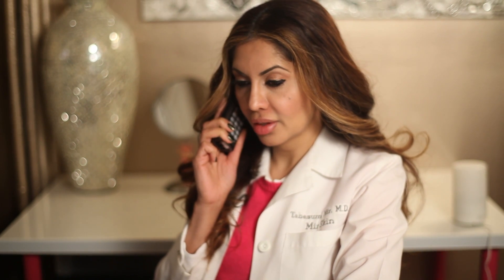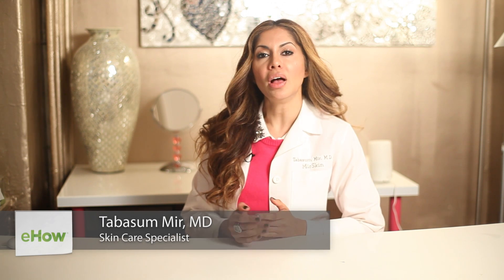Pink Grapefruit in Skincare -Dr. Mir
The pink grapefruit's peel's oil in skin care is great because it is so rich in Vitamin C. Watch my video to find out more about this.